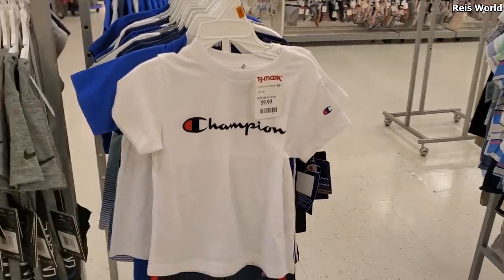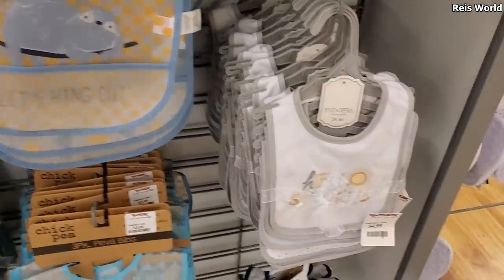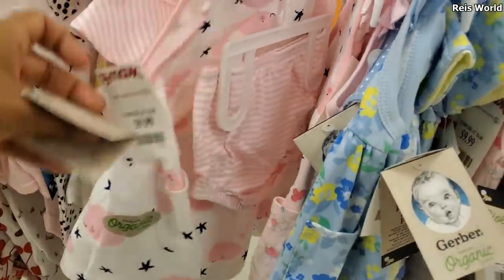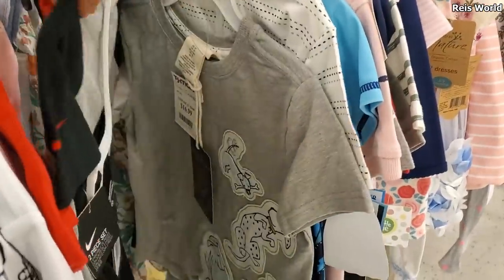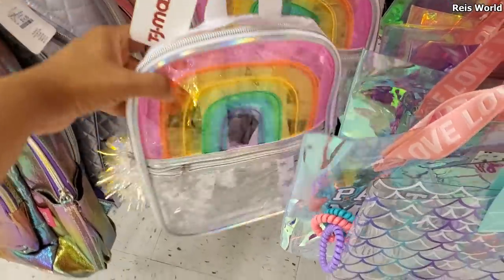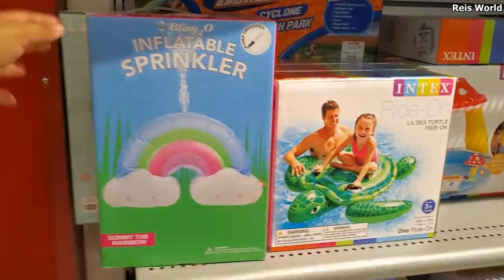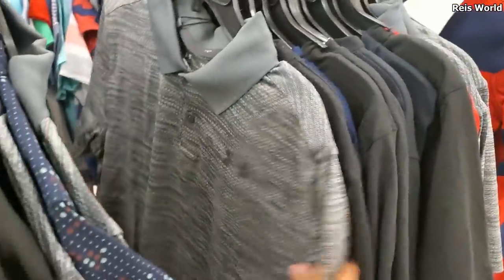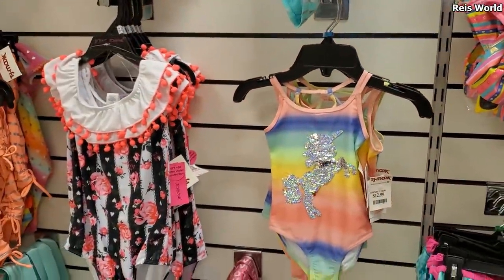TJ MAXX CHILDRENS CLOTHING * COME WITH ME 2020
Name brand shirts for kids starting at $8 , infant clothing and more shop with me. Tj Maxx store walkthrough. Thank you for joining me . Please stay safe and BUCKLE UP!